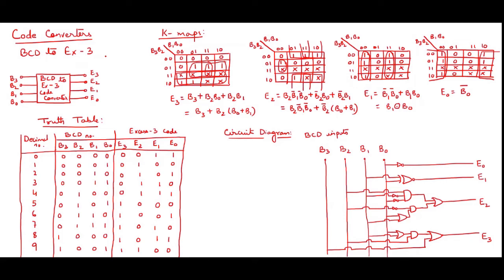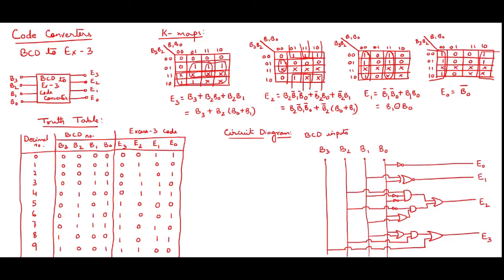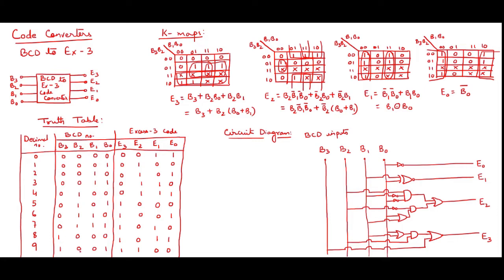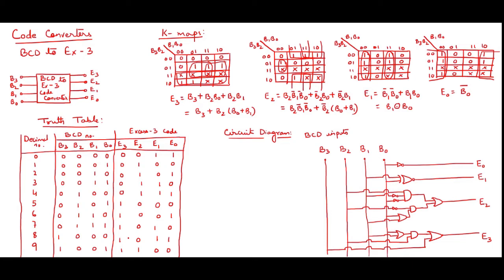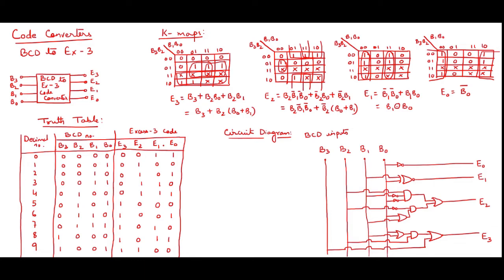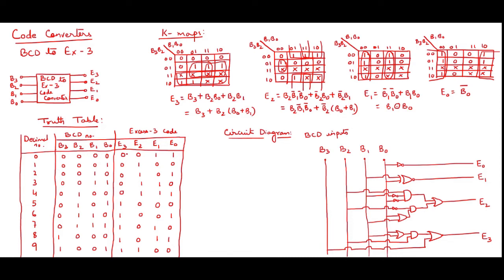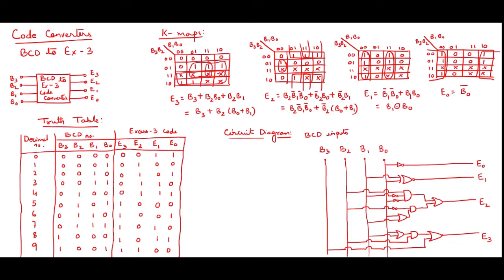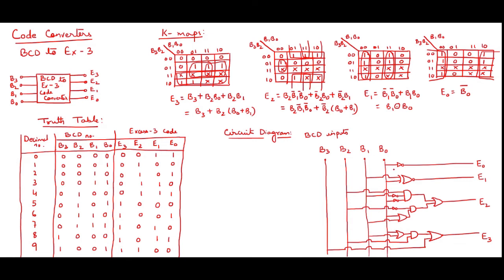Code converters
The video helps in understanding the conversion and implementation of coding circuits.